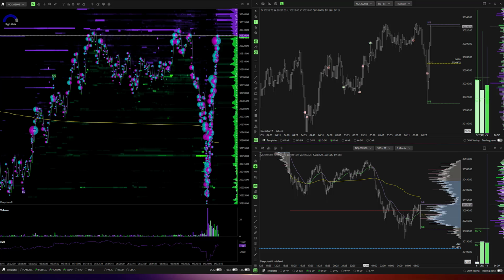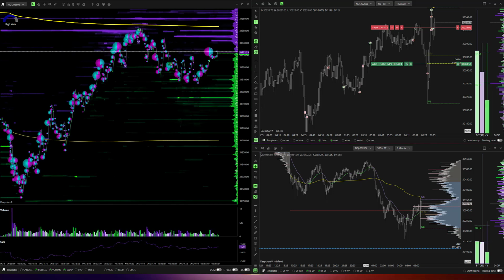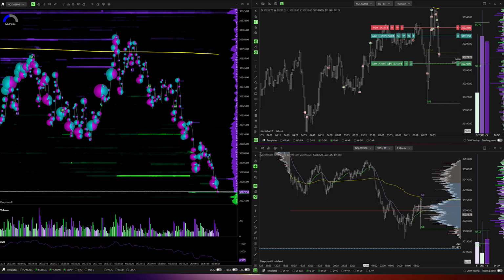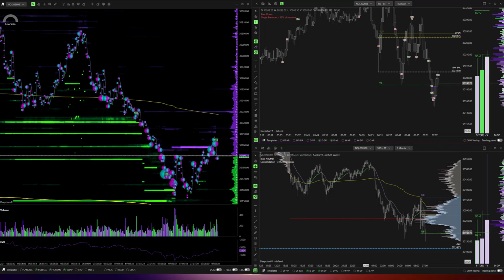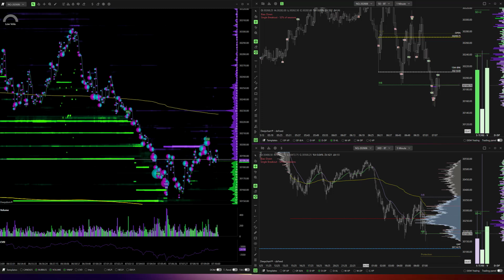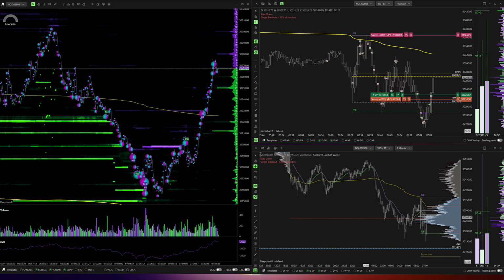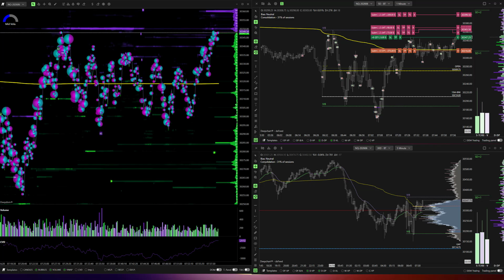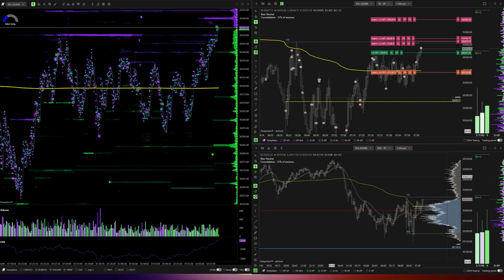I Took 3 NQ Trades—Here's Exactly Why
In this video, I recap three trades I took on June 4th using StatsTerminal. You'll see how I used market structure, VWAP, Initial Balance levels, liquidity, and order flow concepts such as absorption and failed auctions to build trade ideas and manage risk.

I break down the reasoning behind each entry, explain what I was seeing in real time, and show how I managed the trades from entry to exit. Whether you're interested in order flow trading, auction market theory, or using statistics to improve your decision-making, this video provides a practical look at my trading process.